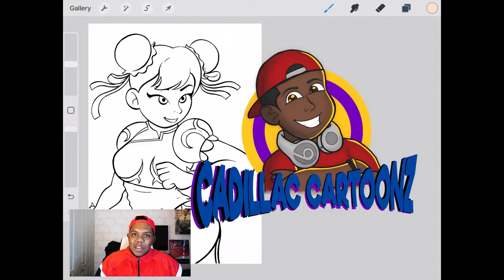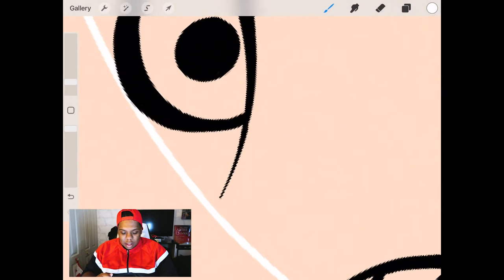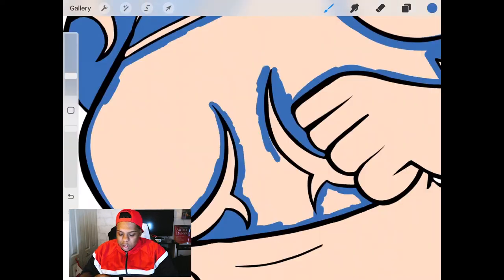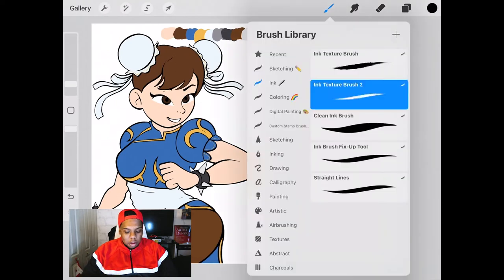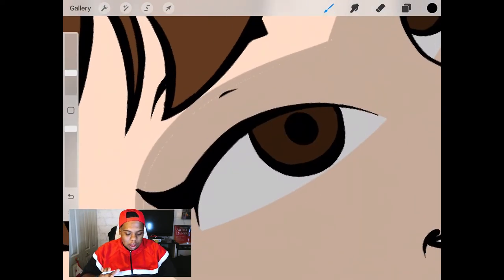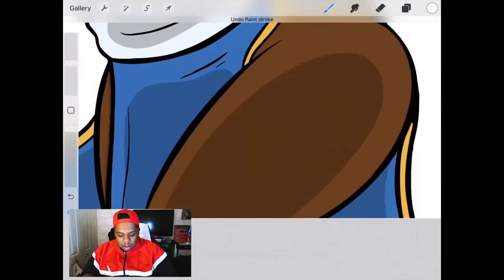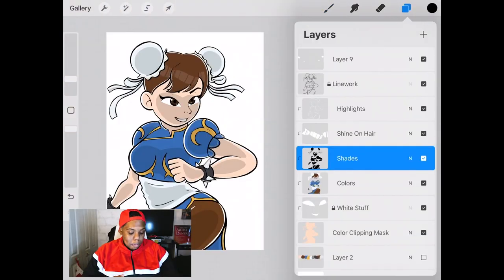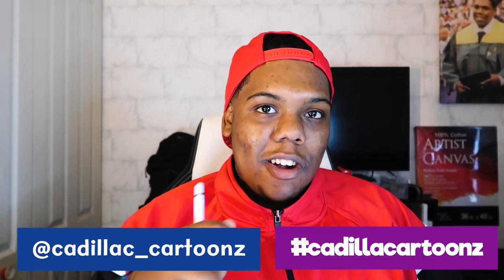How to Color Cartoons in Procreate | Cadillac Cartoonz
▷ Procreate

Stay cool, 😎
𝓒𝓪𝓭𝓲𝓵𝓵𝓪𝓬